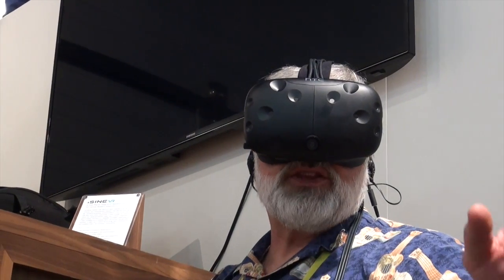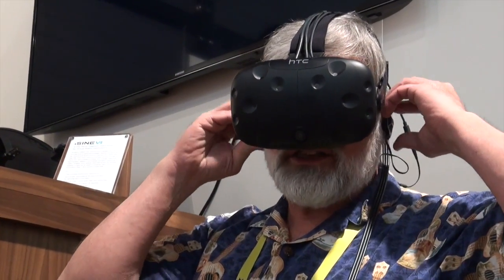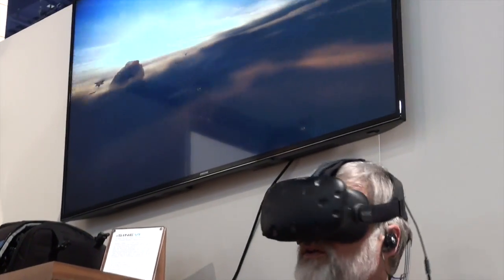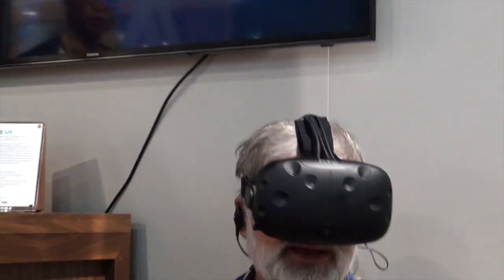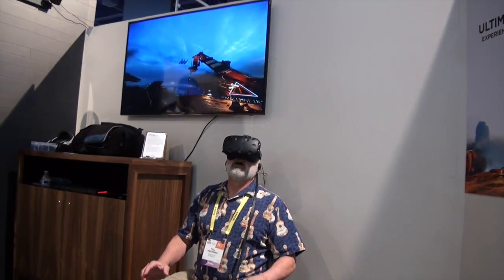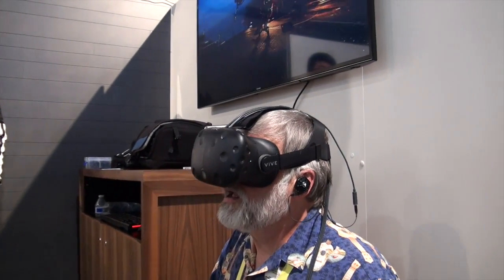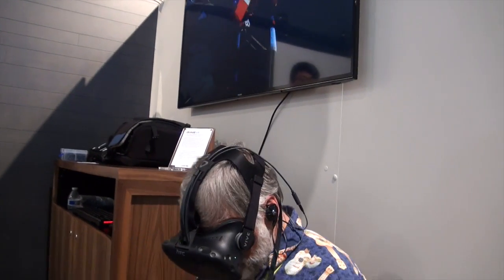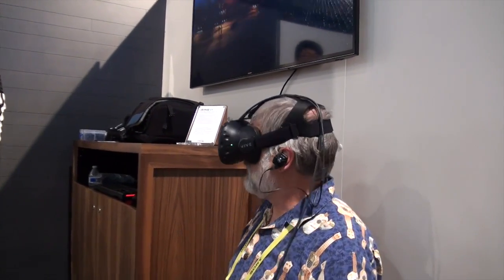CES 2017 Audeze Immersive Object Oriented Audio VR Demo with iSine